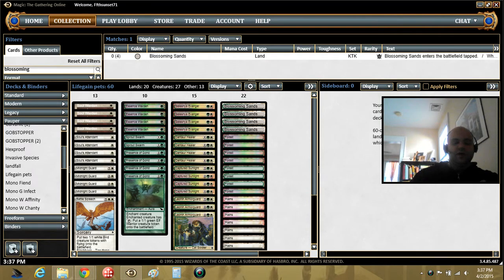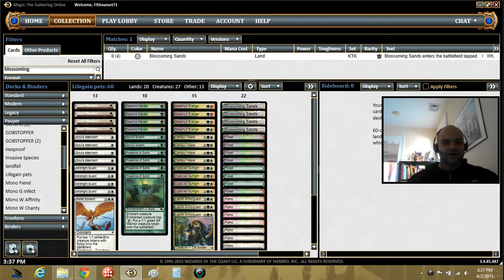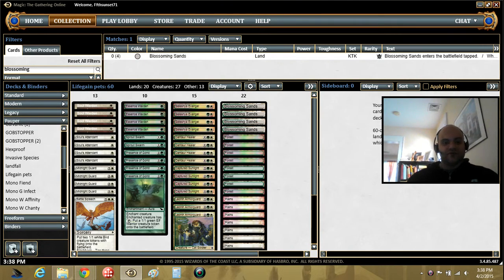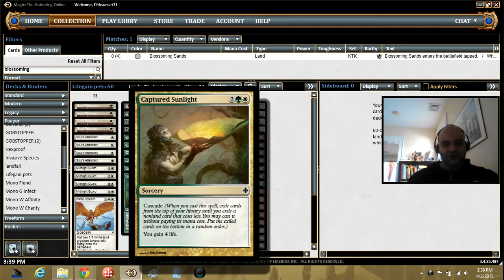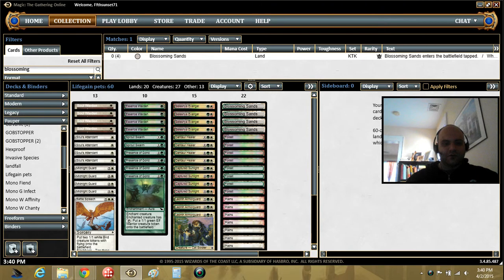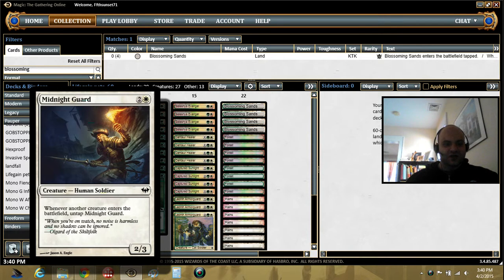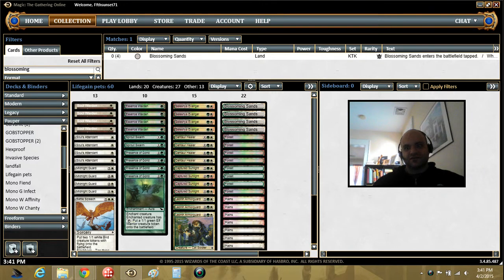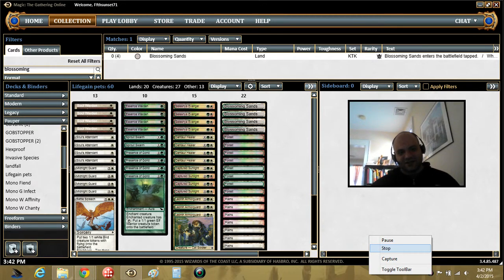Pauper Lifegain Pets Deck Tech MTGO Magic the Gathering